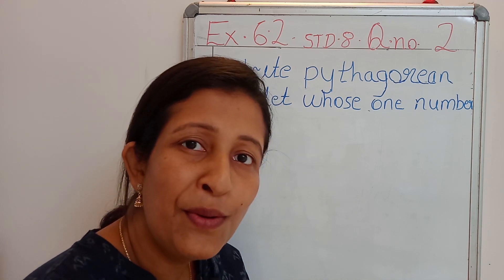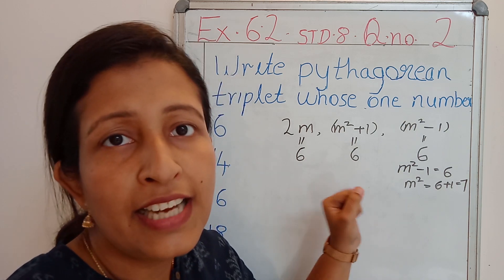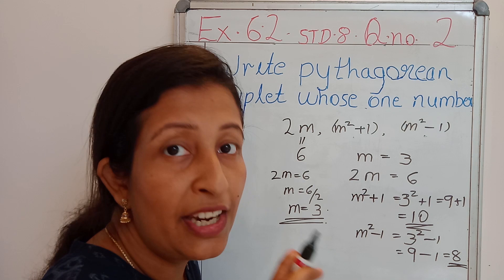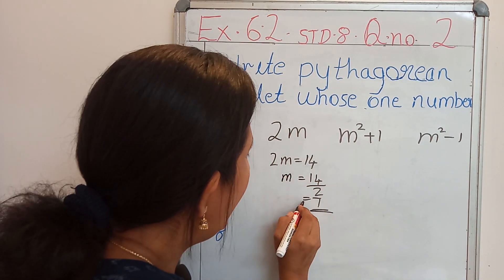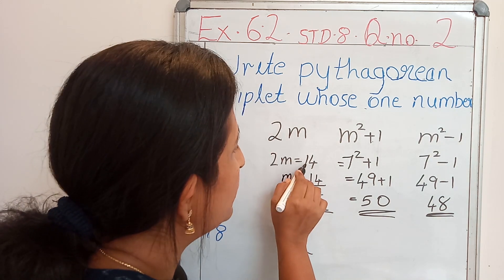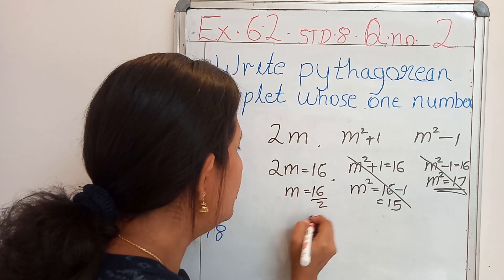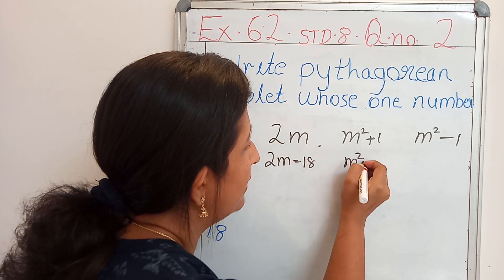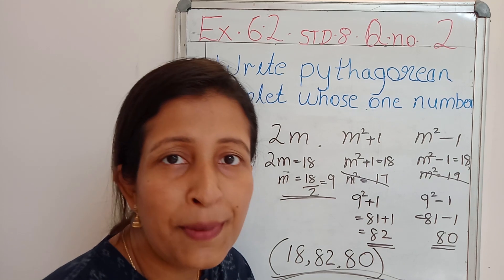Q no 2 Exercise 6.2 Chapter 6 Maths NCERT syllabus Maths Ninjas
NCERT syllabus
standard 8
mathematics
chapter 6
exercise 6.2
question number 2
Pythagorean triplets
how to find the Pythagorean triplets if one number is given